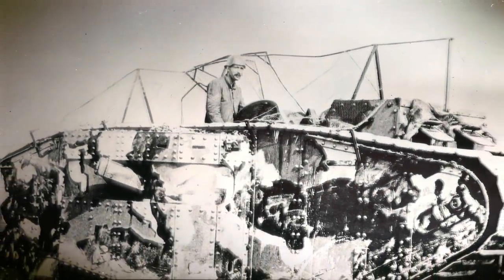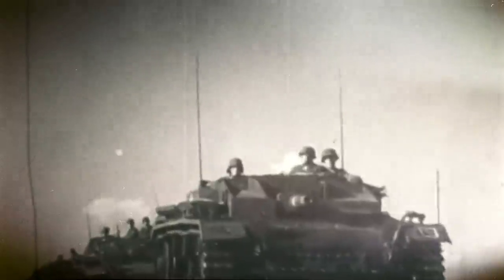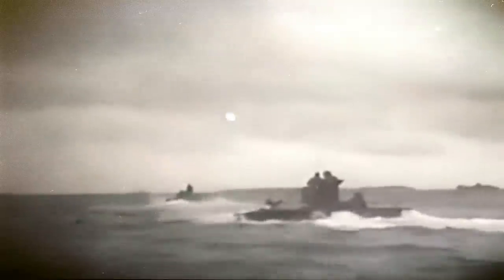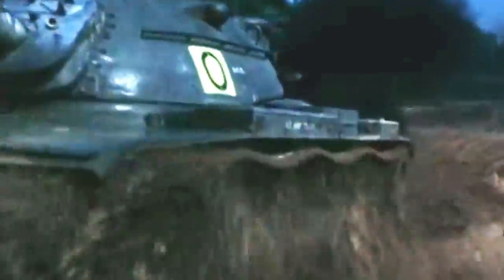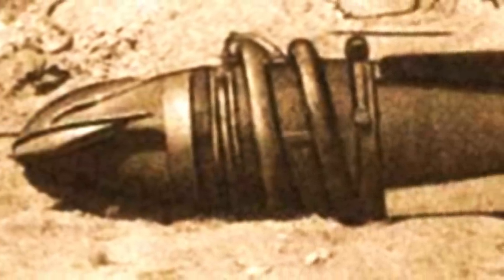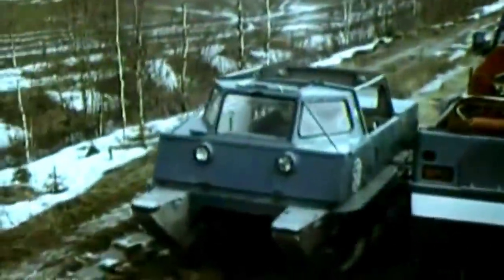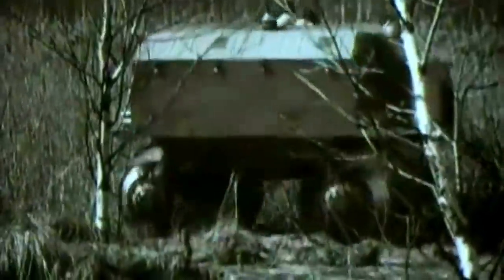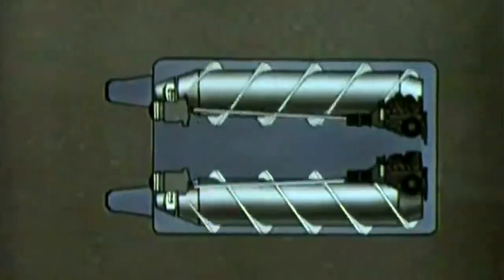Screw-Powered ATV Drifts Donuts (and Picks up Spaceships)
The ZIL-2906 was a tank-like amphibious vehicle that seemed to have come straight out of a science fiction movie.

Created with the sole purpose of retrieving cosmonauts and space pods from the Soyuz Program that landed back on Earth, the colossal screws of the ZIL crushed everything that stood in their way.

The groundbreaking vehicle’s reach was so destructive that the Soviets kept it a secret even from their own forces...